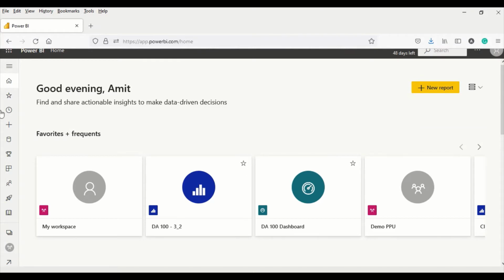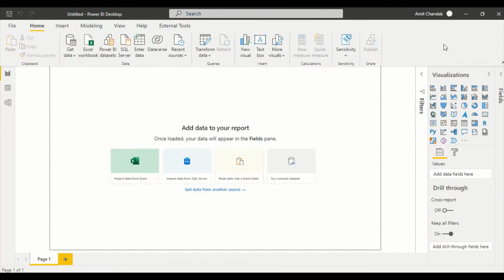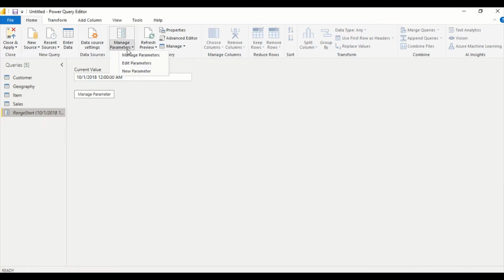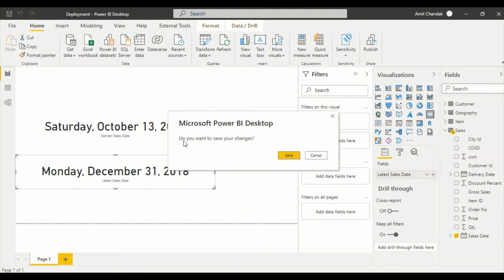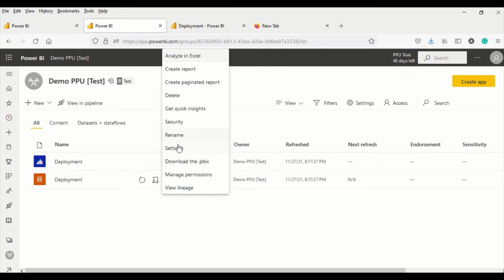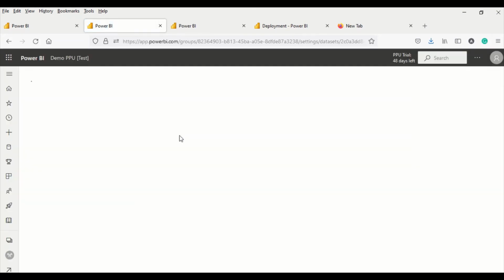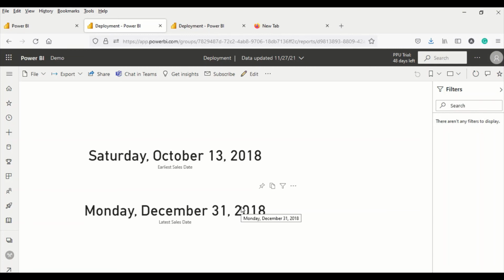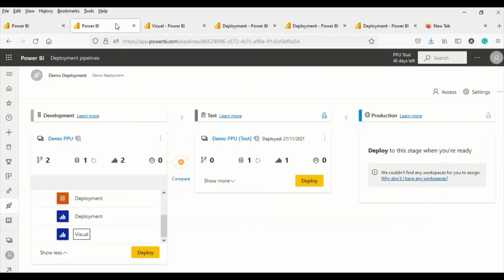Power BI Abstract Thesis Episode 49: Premium- Deployment Pipeline, Load More Data on Test/Prod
Power BI Abstract Thesis Episode 49: Power BI Premium/PPU- Deployment Pipeline, How to Load More Data on Test/Prod

-- Content
00:00 Introduction
00:11 Content